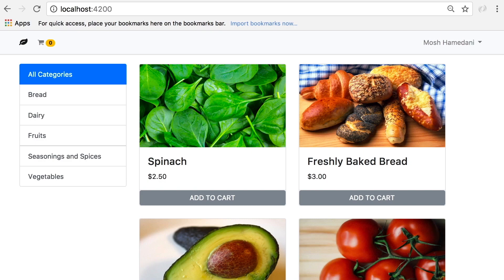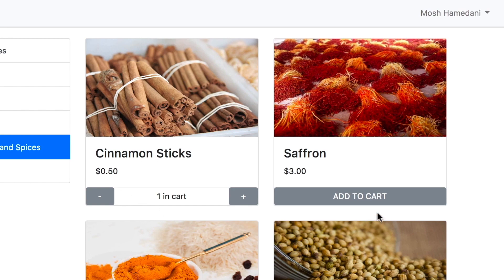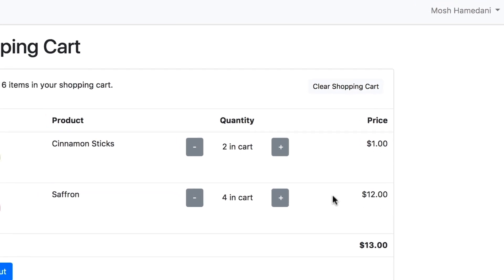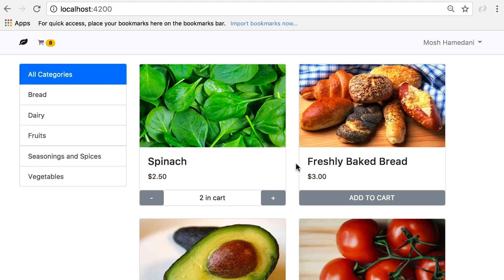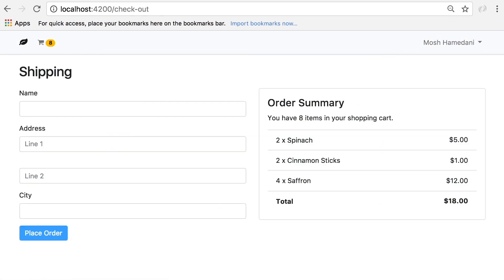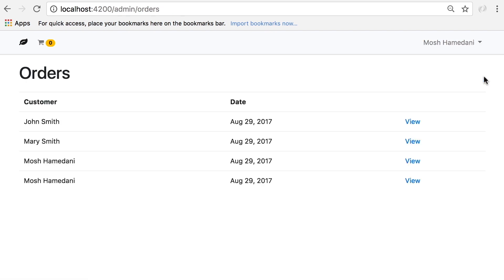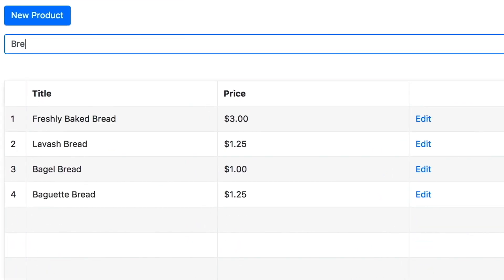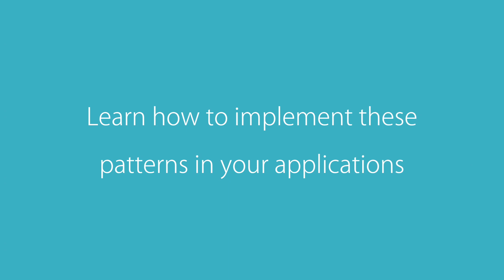Demo of An E-commerce App Built with Angular, Firebase and Bootstrap 4